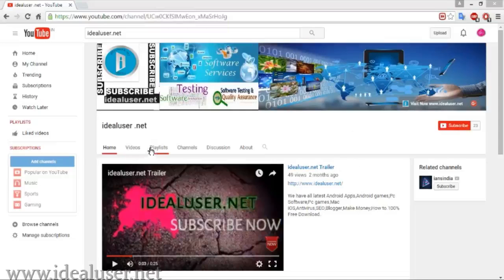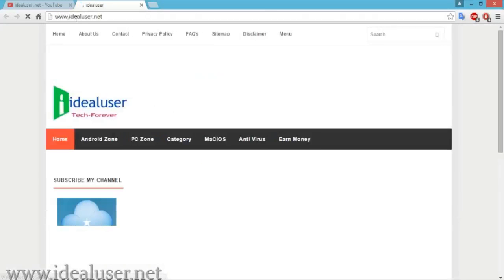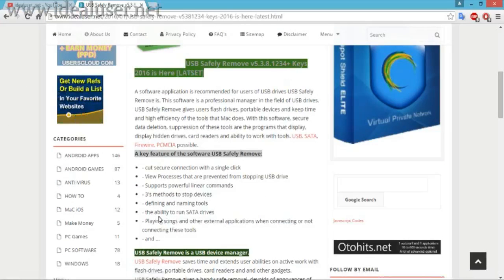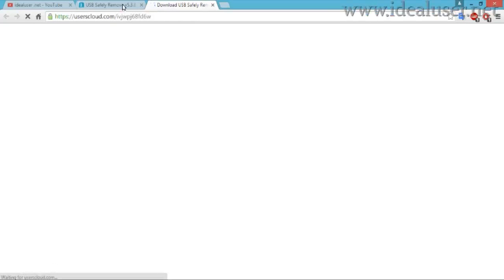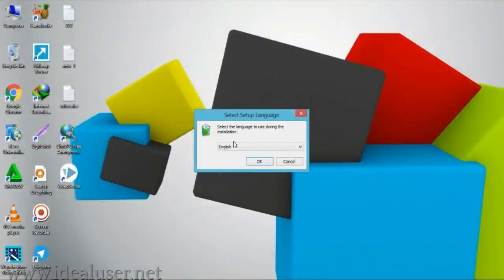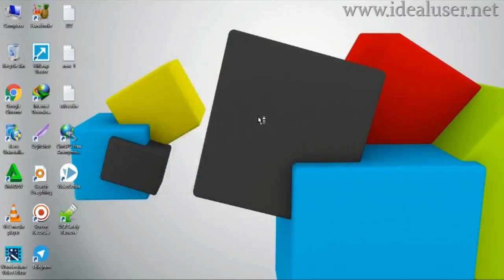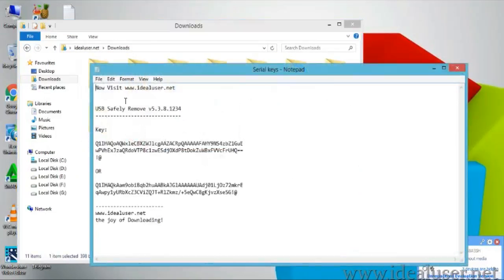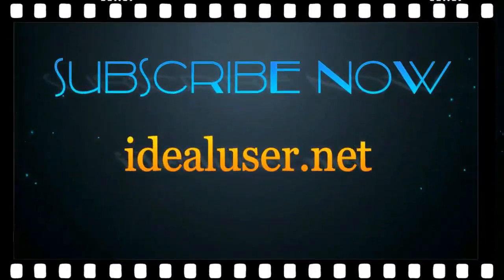How To Register USB Safely Remove v5.3.8.1234+ Keys 2016 is Here [LATSET]